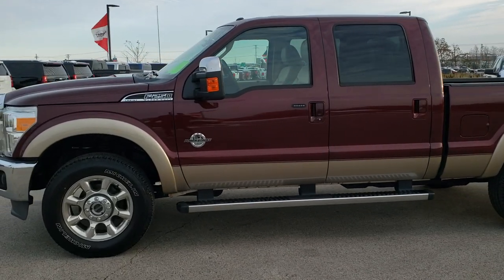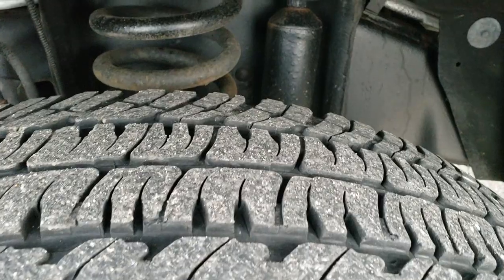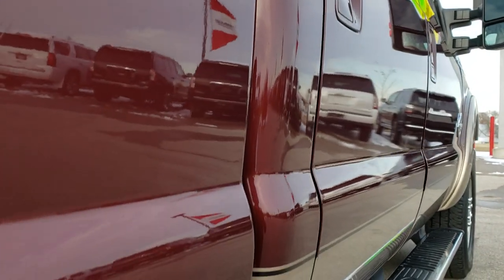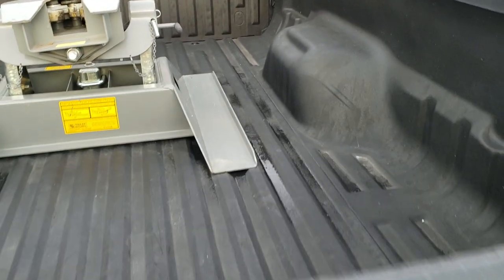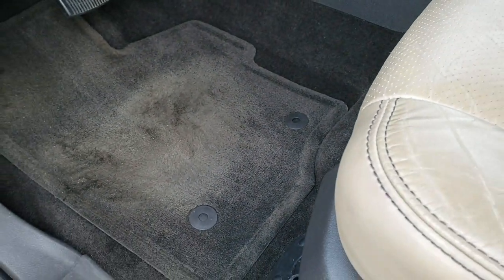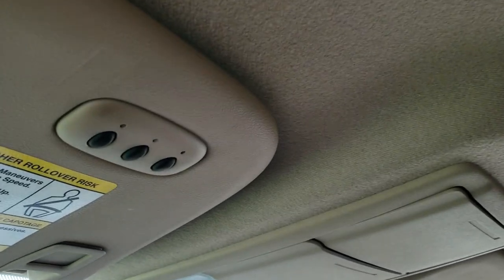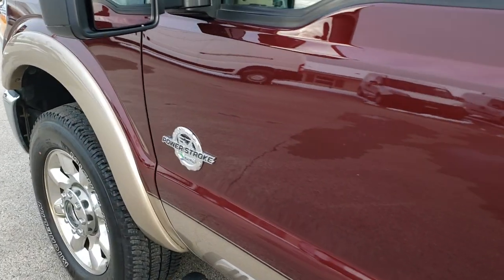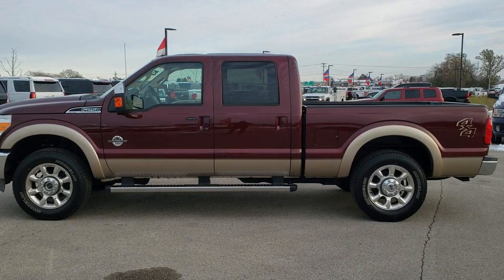10365 2011 FORD F250 CREW LARIAT POWERSTROKE DIESEL WALK AROUND REVIEW SOLD!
Today we did a walk around review on this 2011 Ford F250 Crew Cab Powerstroke diesel in Royal Red Metallic.

STOCK: 10365
PRICE: $39,993
MILES: 28,350
MAKE: FORD
MODEL: F250
VIN: 1FT7W2BT5BEB24710
LOCATION: FOND DU LAC OSHKOSH WISCONSIN, 54937 TRUCKS ON 41

1 OWNER! CLEAN TITLE HISTORY! 6.7 Liter V8 Powerstroke Turbo Diesel Engine, 400 Horsepower, Full Four Door Crew Cab, Short Box 6 1/2 Foot Shortbox, Lariat Package, 6 Speed Automatic Transmission with Optional Manual Tap Shift, Turn Dial 4x4 Four Wheel Drive 4WD, Factory GPS Navigation System, Reverse Backup Camera Rearview Camera, Non Smoker, Dual Power Air Conditioned Ventilated and Heated Seats, Tan Leather Seats, Bucket Seats, Memory Driver's Seat, Full Towing Package with Receiver Trailer Hitch, Wiring and Transmission Cooler Tow Package, 18K B&W Fifth Wheel Hitch 5th Wheel, Factory Brake Controller, Heated Telescopic Tow Power Mirrors with Built-in Directional Signals, Advancetrac with Roll Stability Control Traction Control, 3.55 Gears with Limited Slip Differential, BF Goodrich All Terrain LT275/65 R20 Tires, 20 Inch Rims Premium Wheels, Polished Aluminum Rims Premium Wheels, Four Wheel Disc Brakes, Bedrail Covers, Fog Lights, Reverse Sensors, Securicode Driver Side Doorcode Keyless Entry, Locking Tailgate, Tailgate Step Assist Manstep, Chrome Tipped Exhaust, Chrome Trimmed Grill, Chrome Trimmed Mirrors, Fender Flares, AM / FM Radio Tuner, Sirius/XM Satellite Radio Capabilities Sirius / XM, CD Player, 2472 Song Capacity Hard Drive, Microsoft SYNC System with Bluetooth, Hands-Free Audio System Blue Tooth, Auxiliary MP3 Jack Portable Audio Connection, Factory Subwoofer, USB Jack Portable Audio Connection, Keyless Entry with Factory Remote Start, Power Sliding Rear Window, Adjustable Height Seatbelts, Driver and Passenger Front Air Bags, L.A.T.C.H. Child Safety System, Side Curtain Air Bags SRS Safety Restraint System, Multi-Function Steering Wheel Controls, Compass, Outside Temperature Display and Mileage Display, Dual Multi-Zone Climate Control , Power Adjustable Pedals, Factory Floormats, Woodgrain Dash Trim, Air Conditioning AC, Cruise Control, Power Locks, Power Windows, Automatic Headlights Autolamp, Tilt/Telescope Steering Wheel, Royal Red Metallic over Pale Adobe Gold two tone paint scheme! ONE OWNER! CLEAN AUTOCHECK! Very very clean inside and out! This is one of the sharpest 2011 Ford F250 crewcab shortbox 3/4 ton diesel trucks on our lot! Make your move before this super clean 4wd is gone!

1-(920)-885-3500 . Summit Auto Ford in Beaver Dam, Wisconsin also Proudly Serving Oshkosh, Madison, Milwaukee, Mayville and Waupun is a family owned and operated dealership since 1959. We take great pride in our new and used car and truck center with vehicles to fit everyone's budget. We have ON THE SPOT FINANCING. BAD CREDIT OR GOOD CREDIT, we work with many lenders to get you APPROVED AT THE MOST COMPETITIVE RATES. We provide AIRPORT TRANSPORTATION and NATIONWIDE DELIVERY OPTIONS. We are conveniently located on HWY 151 in Beaver Dam. Just Look For The TRUCKS ON 151. Now with two locations and over 600 vehicles in stock between our Beaver Dam and Fond Du Lac locations Summit Auto is sure to have the perfect vehicle to fit your needs! Advertised price does not include, tax, title, registration and service fee.,

STOCK: 10365
PRICE: $39,993
MILES: 28,350
MAKE: FORD
MODEL: F250
VIN: 1FT7W2BT5BEB24710